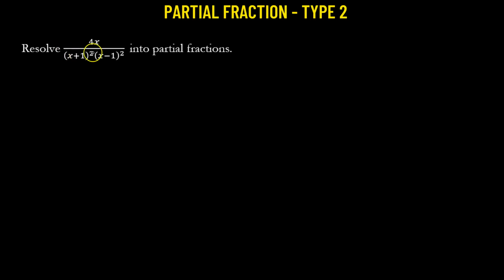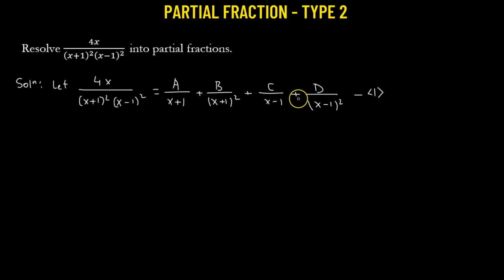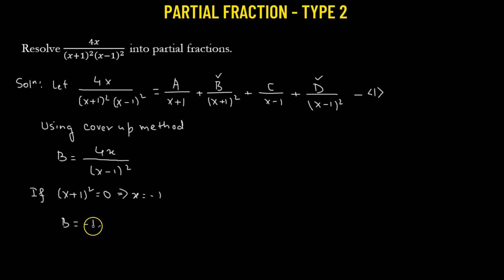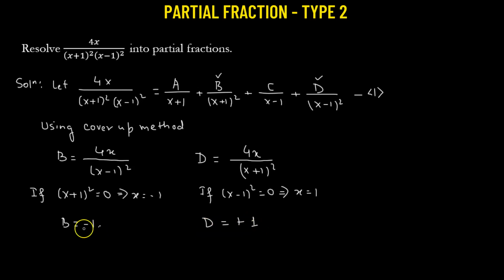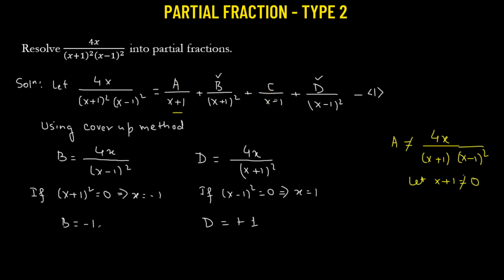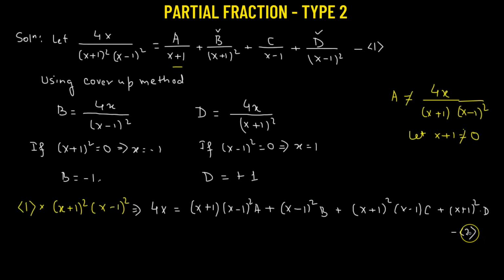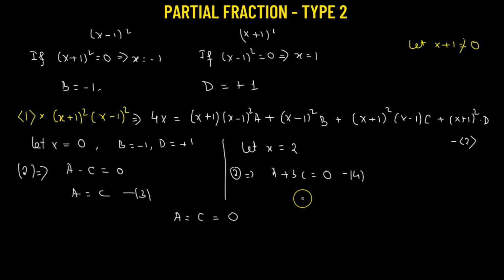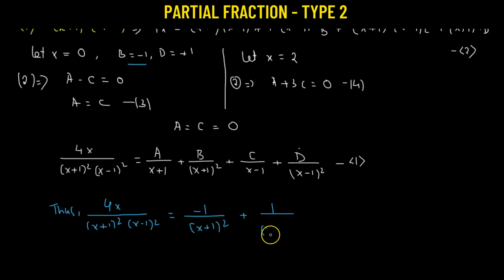2.15 | Partial Fractions | Resolving a Rational Function into Partial Fractions - Type 2